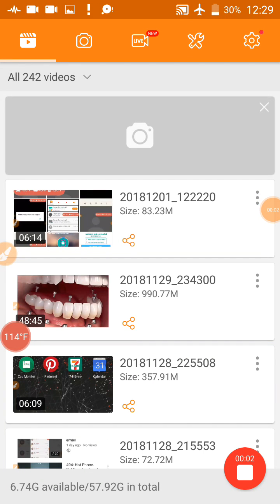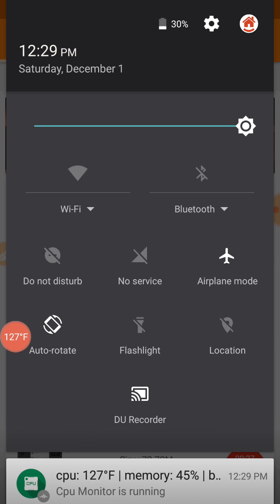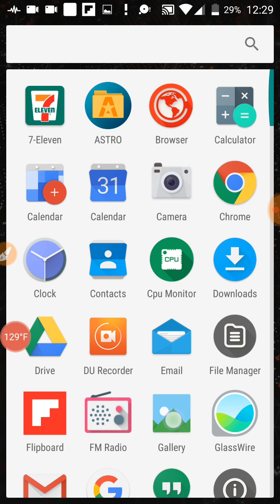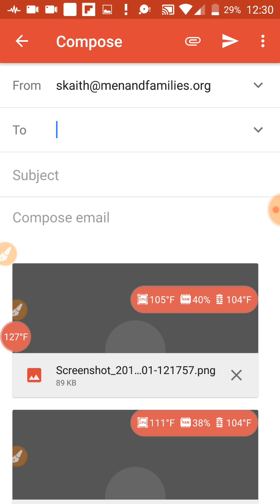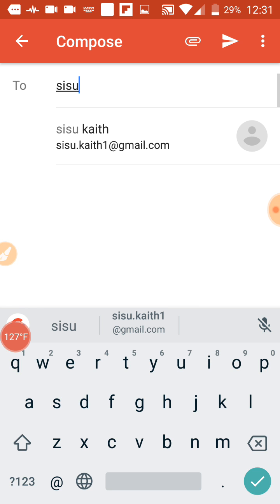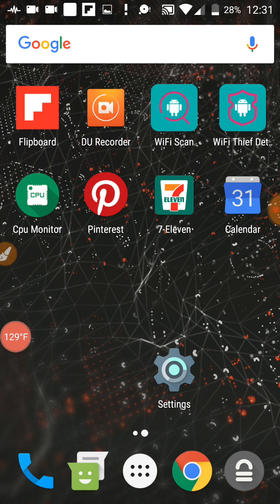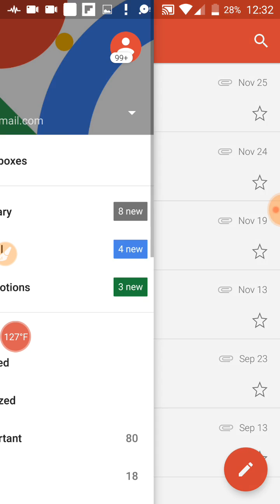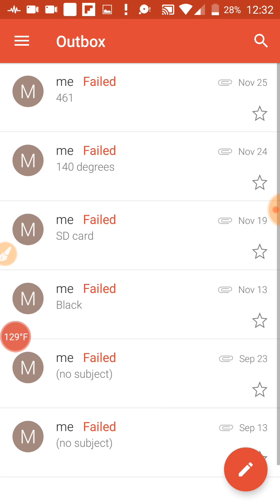516: Emails continue to be queued/failed